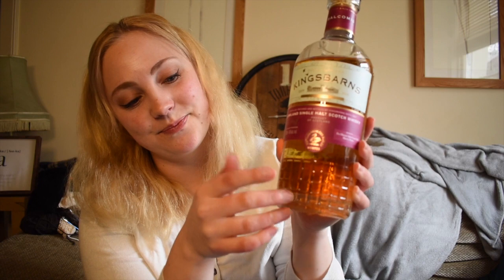Kingbarns Balcomie Review (Scotch Lowland Single Malt)